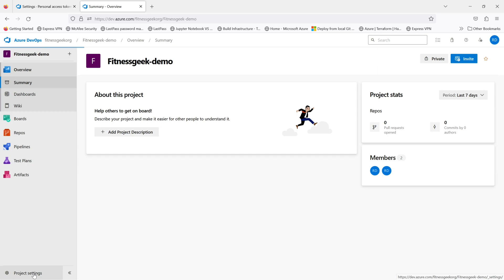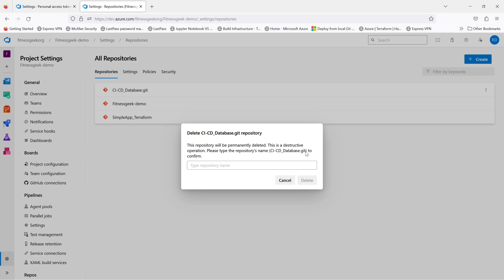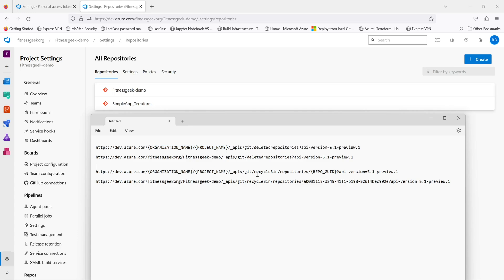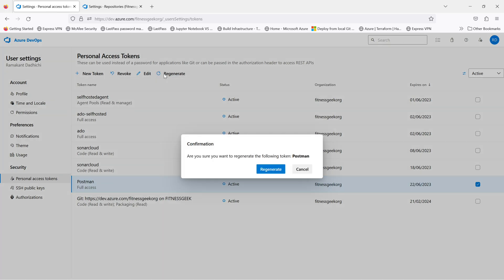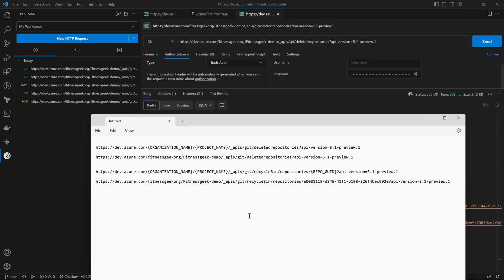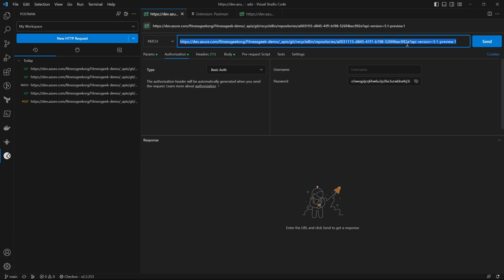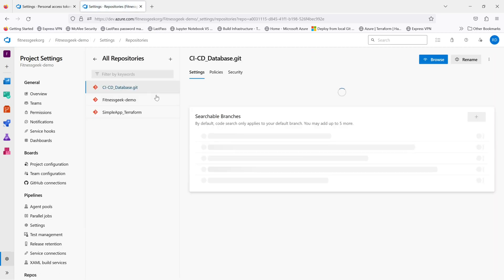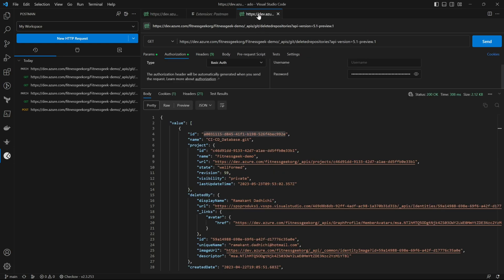16d. How to recover deleted repository in Azure DevOps?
In this informative video tutorial, we will walk you through the process of recovering a deleted repository in Azure DevOps Project. Accidentally deleting a repository can be a major setback, but fear not! We'll guide you step-by-step on how to restore your deleted repo and retrieve your valuable source code, commit history, branches, and other repository assets.

During the video, we'll demonstrate the necessary actions and settings within Azure DevOps to recover your deleted repository. You'll learn how to access the repository recovery area, identify the deleted repository, and initiate the restoration process. We'll discuss essential considerations and safeguards to ensure the successful recovery of your repository while maintaining data integrity.

Whether you unintentionally deleted a repository or need to recover one due to other circumstances, this tutorial is your go-to resource for efficiently retrieving your deleted repo in Azure DevOps Project. Don't panic when faced with such a situation—watch this video and discover the straightforward steps to recover your deleted repository and regain access to your crucial codebase.

Note: It is crucial to act swiftly upon realizing a repository has been deleted, as the recovery process typically has a time limit.